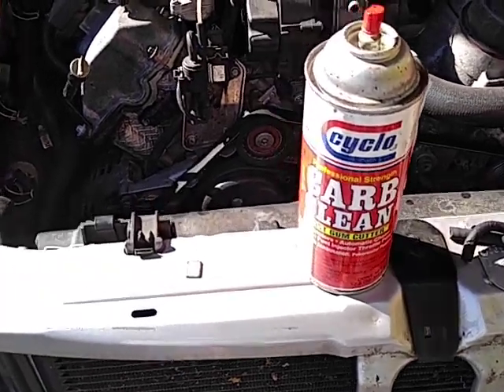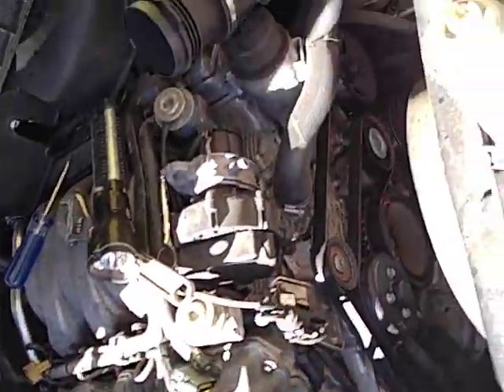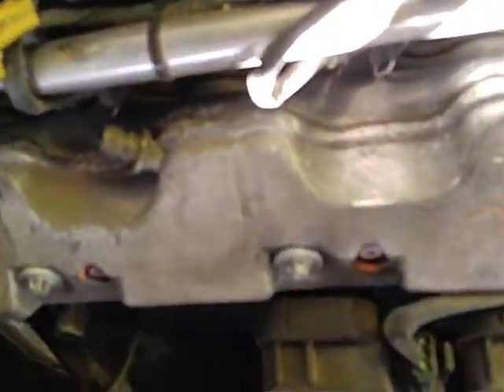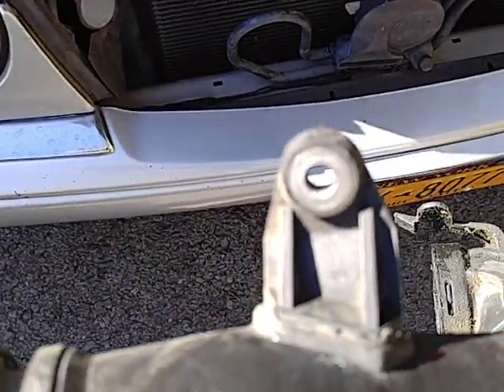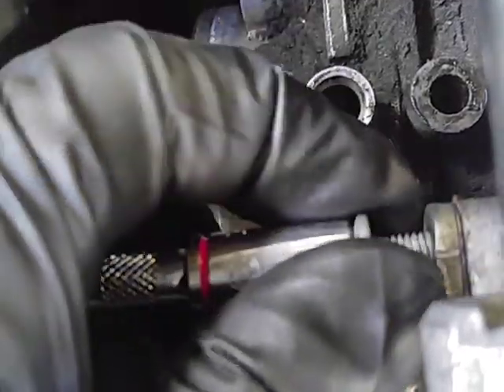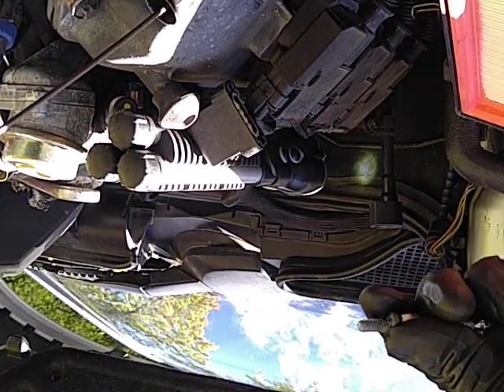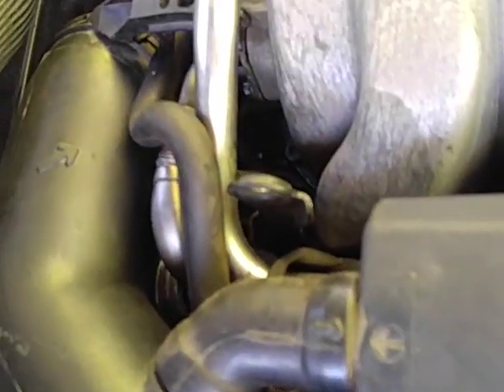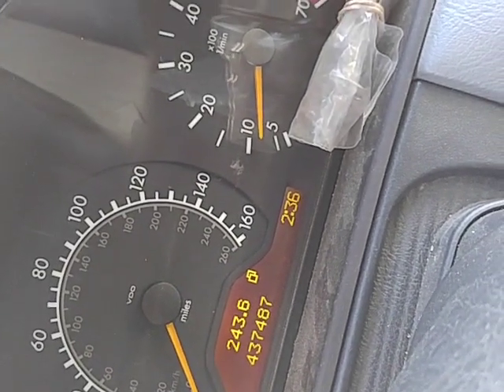Mercedes EGR Valve Inspect & Clean 10 19 16